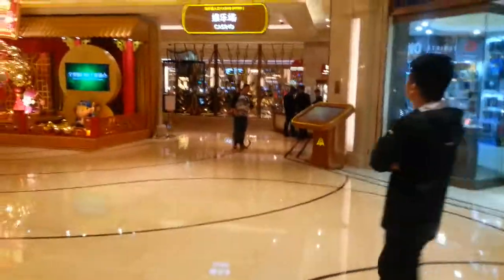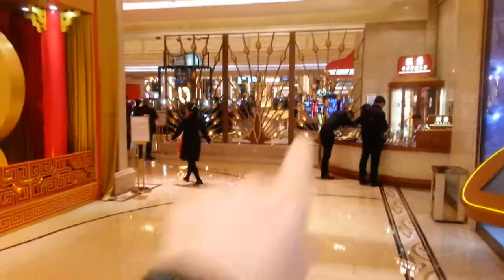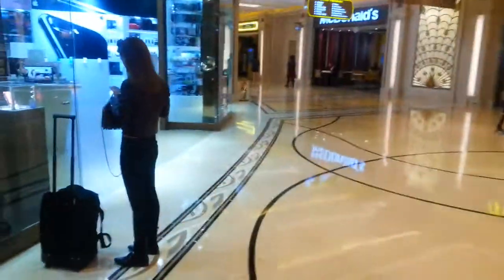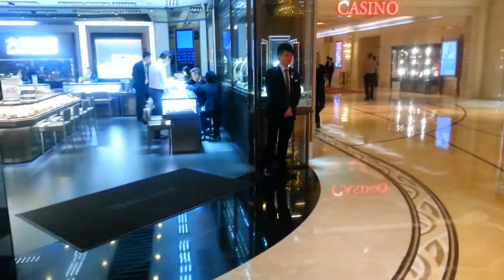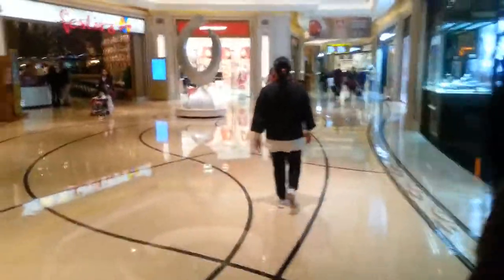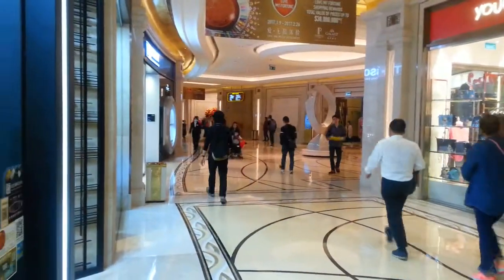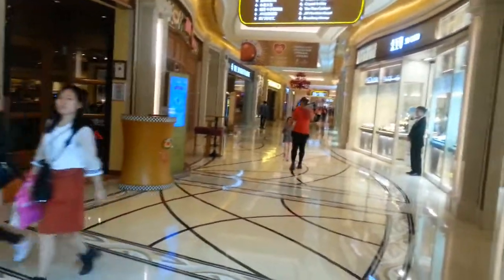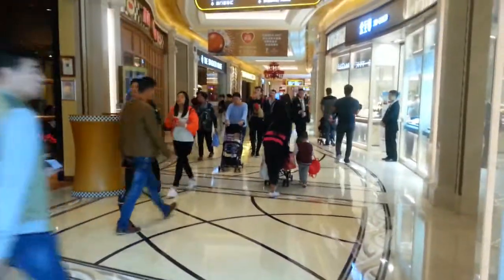Walking around the casinos in Macao China - Jan 3rd 2017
Happy Developing :)
Martin

Happy Developing :)
Martin